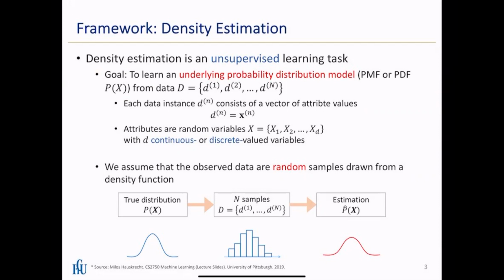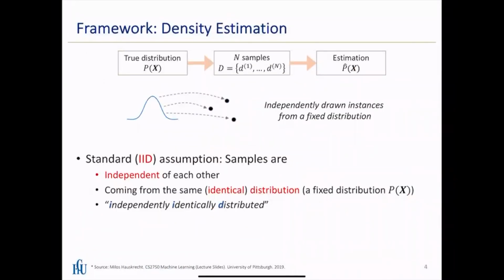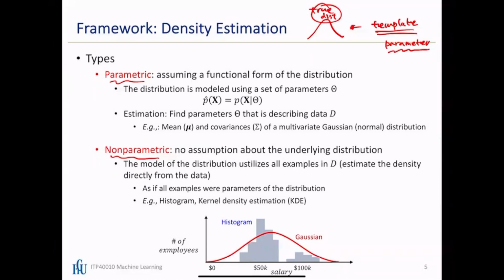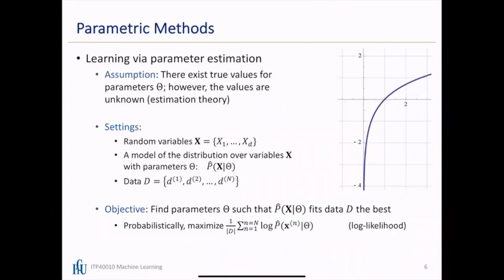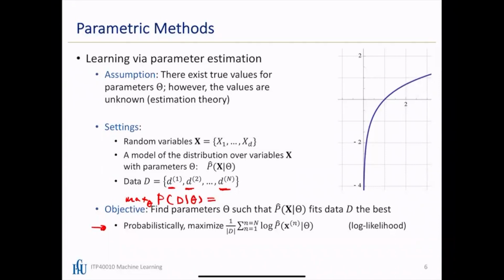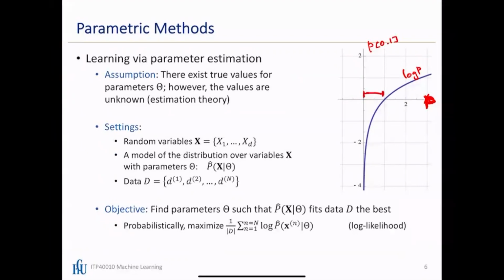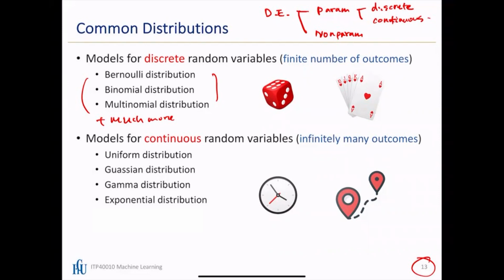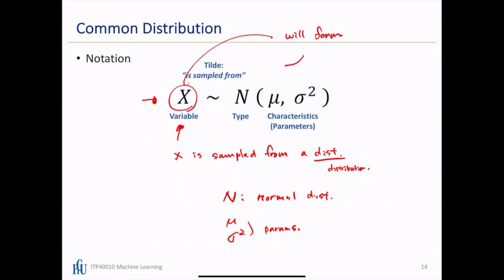ML05a - Density Estimation: warm up (2023)